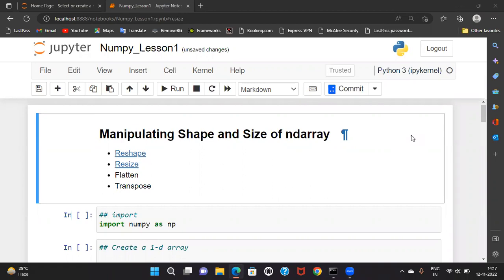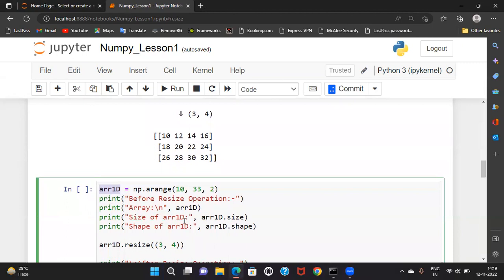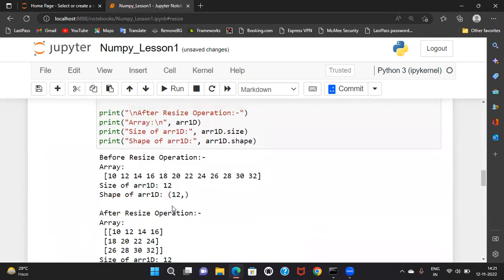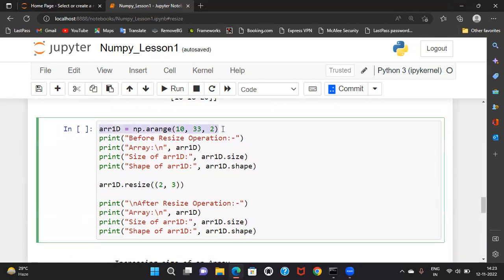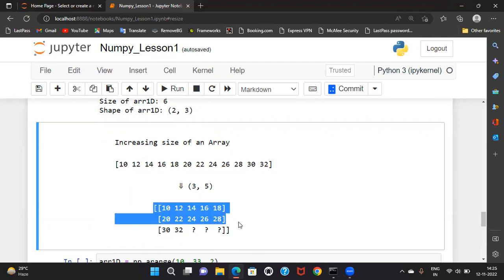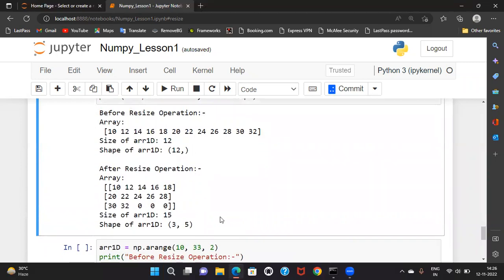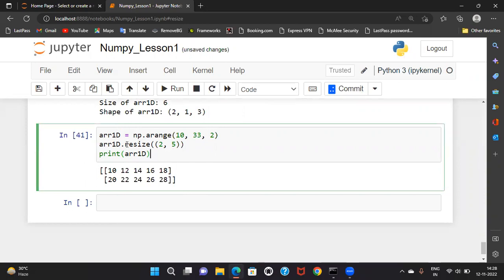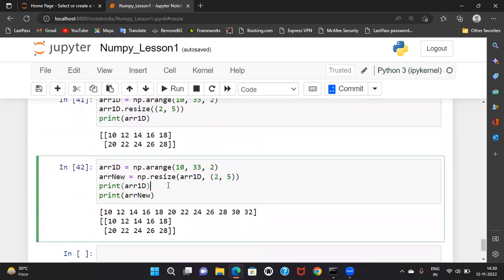Learn NumPy - 009: Manipulation of shape and size of NumPy ndarray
Hi Guys,

In this video I have discussed about manipulation of the shape and size of ndarray using resize method. I have also discussed how resize is different than the reshape.

Keep Implementing,
Suchi